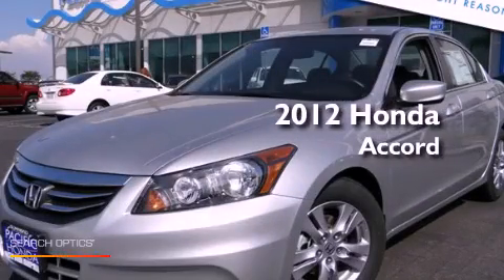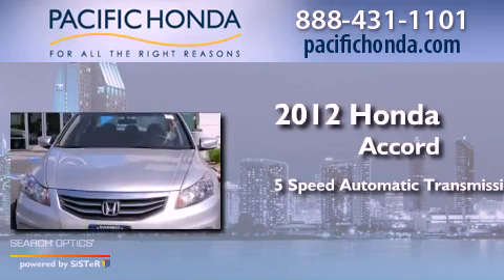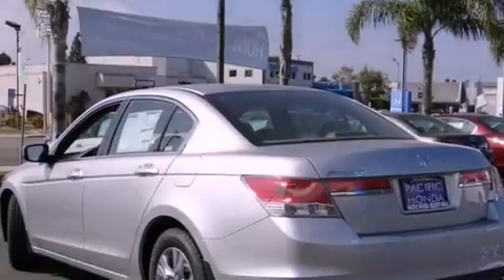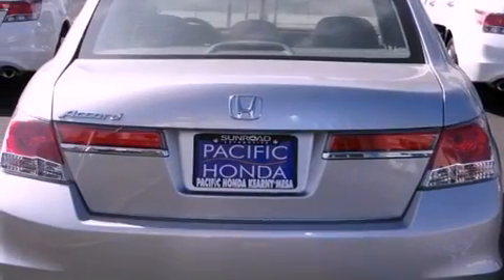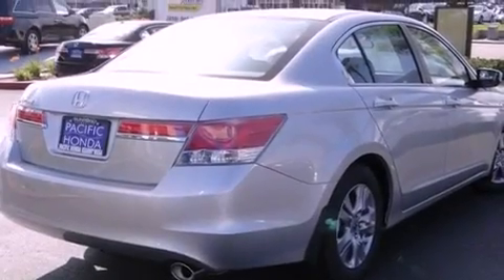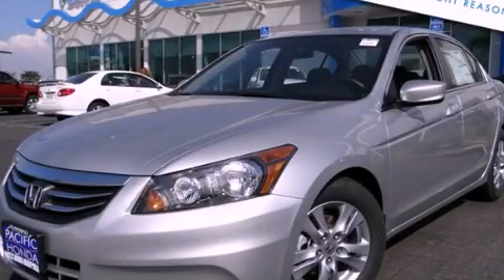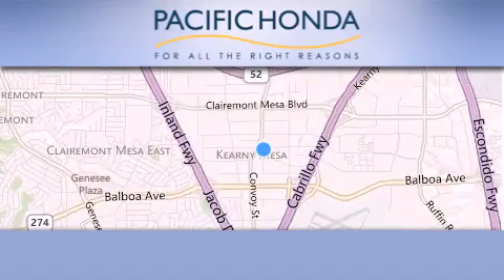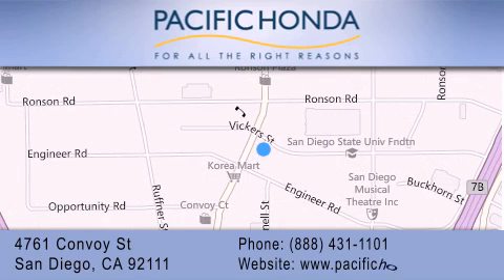2012 Honda Accord San Diego CA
Year : 2012
 Make : Honda
 Model : Accord
 Engine : 2.4L 4 cyls
 Trans . : Automatic 5-Speed
 Exterior : Alabaster Silve
 Miles : 10

 Stock : 124282